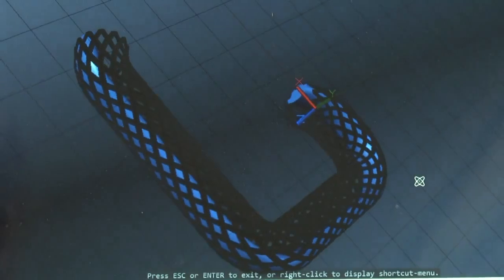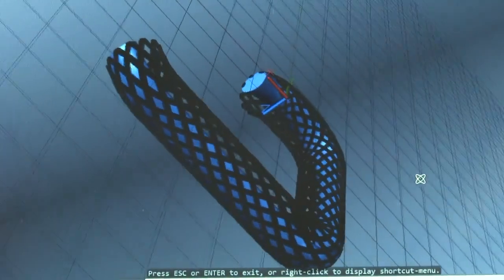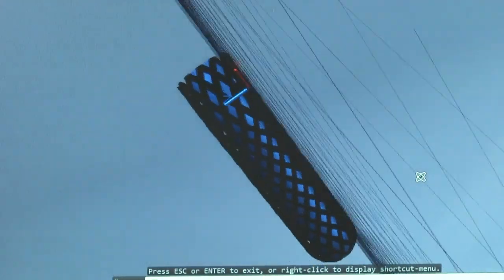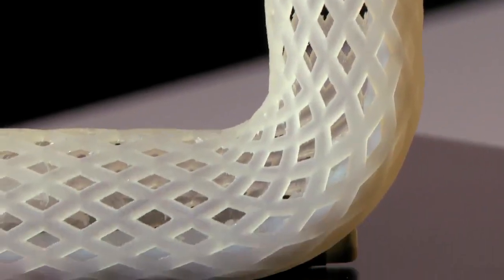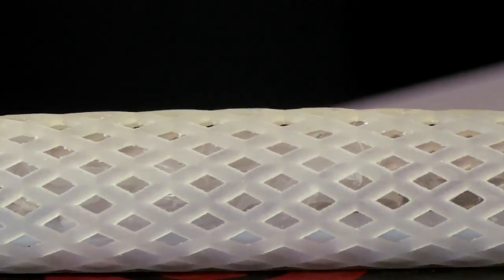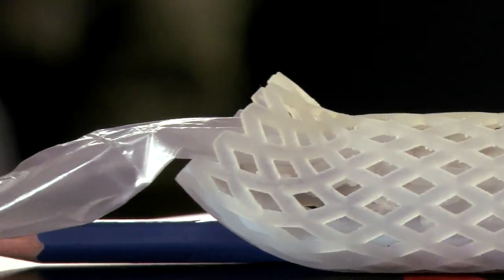Enfin ! Des chercheurs israéliens inventent une solution non-chirurgicale contre l'obésité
MetaboShield: un nouveau type de manchon gastrique, fixé endoscopiquement dans l'intestin grêle réduit l'absorption des aliments sans processus chirurgical ➨